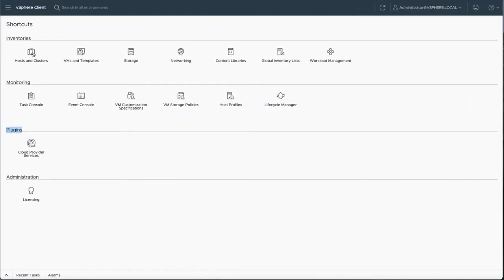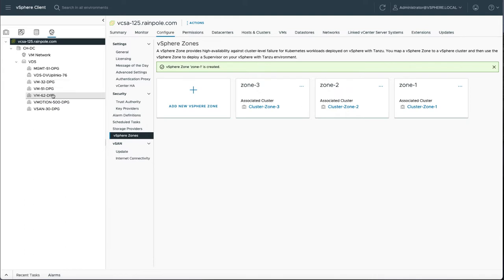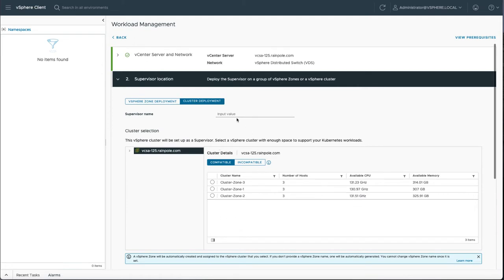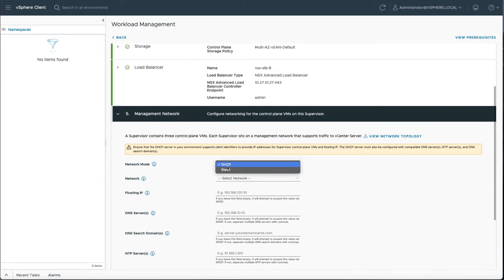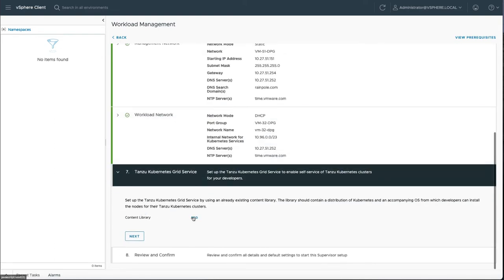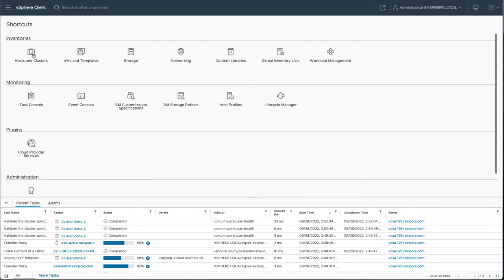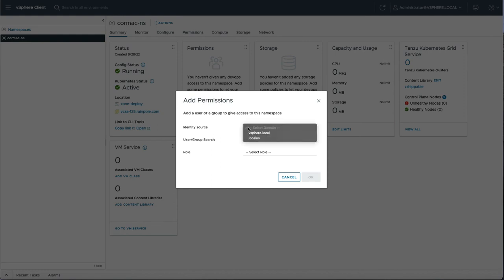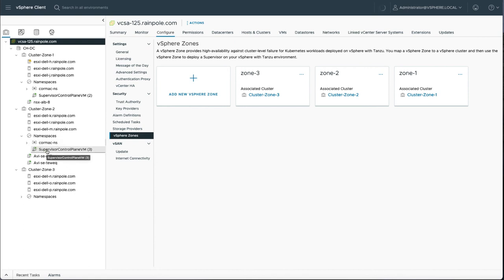vSphere with Tanzu - Highly Available deployments with vSphere Zones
This video will highlight some of the new features available with vSphere with Tanzu version 8.0. In particular it looks at how vSphere with Tanzu can now leverage the new vSphere 8.0 Zones features to deploy the Supervisor Cluster in a highly available fashion using vSphere Zones. The video demonstrates how each of the nodes in the Supervisor Cluster is deployed to a different vSphere Zone. Thus, should any one part of the infrastructure fail, it only impacts on Supervisor node. The Supervisor Cluster can continue to function in the event of such a failure.